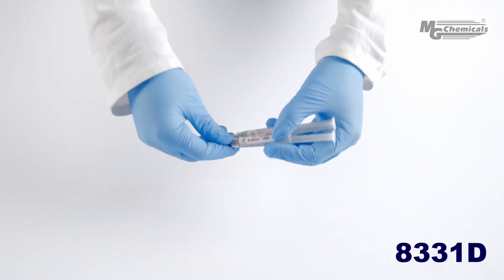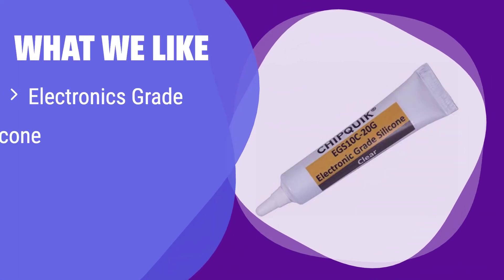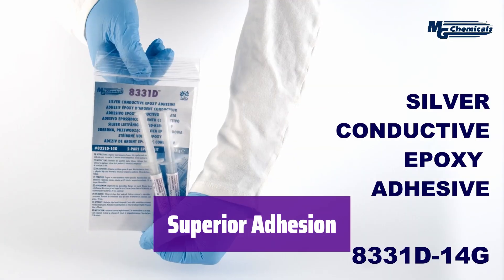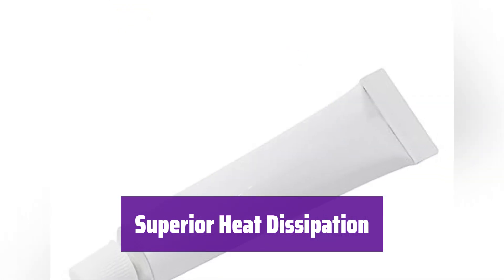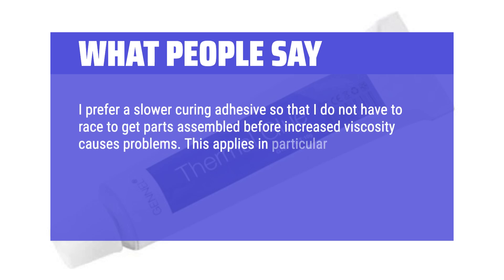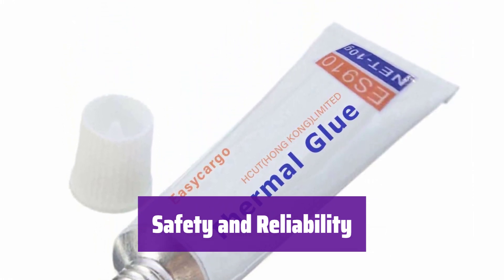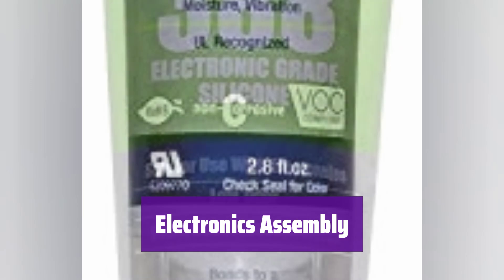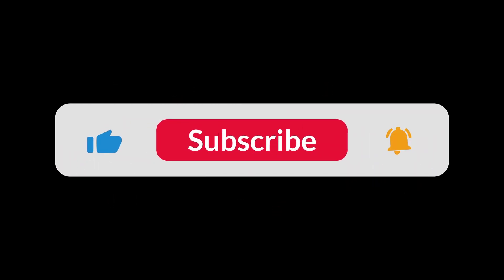The Top 5 Best Conductive Glue in 2025 - Must Watch Before Buying!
The Top 5 Best Conductive Glue Shown in This Video:
  5. ► Chip Quik EGS10C Sealant

4. ► MG8331D Conductive Epoxy

3. ► GENNEL G109 Thermal Glue

2. ► Easycargo Thermal Glue

1. ► Clear Electronic Silicone

  Table of Contents:
  0:00​​​ - Introduction
  00:30 - CHIP QUIK EGS10C SEALANT
02:22 - MG8331D CONDUCTIVE EPOXY
04:29 - GENNEL G109 THERMAL GLUE
07:01 - EASYCARGO THERMAL GLUE
08:45 - CLEAR ELECTRONIC SILICONE

  The best Conductive Glue is probably one of the most versatile and essential tools for electronics enthusiasts and professionals alike, offering a reliable and convenient solution for creating strong, lasting electrical connections in various applications, from circuit board repairs to prototyping new devices, and its unique properties make it a superior alternative to traditional soldering methods in many cases, providing flexibility and ease of use that are unmatched by other techniques.